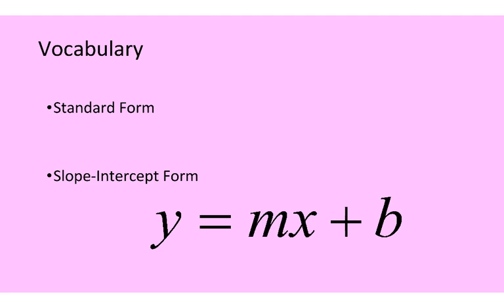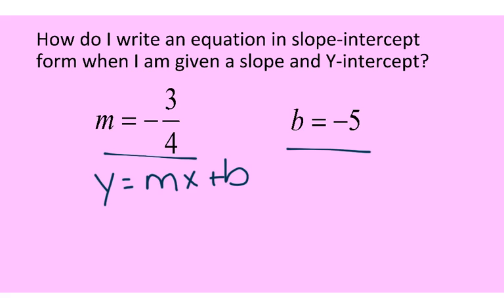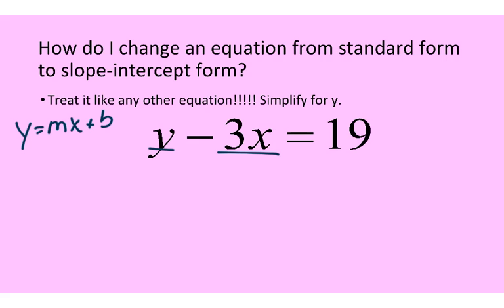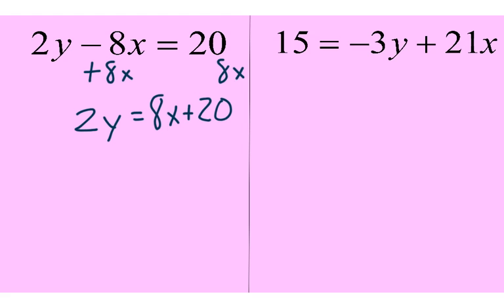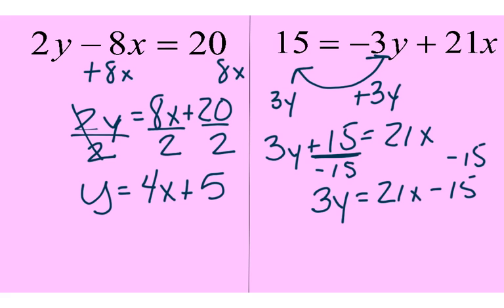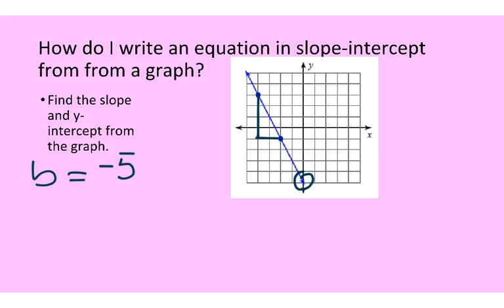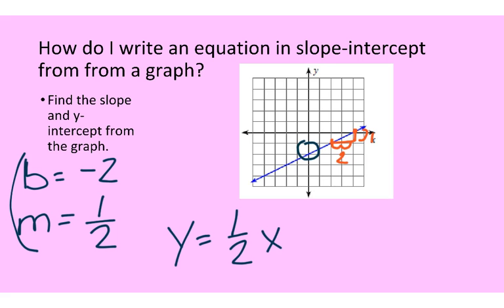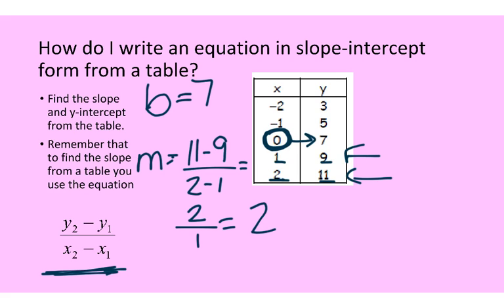4.5 Writing Equations of Lines in Slope Intercept Form